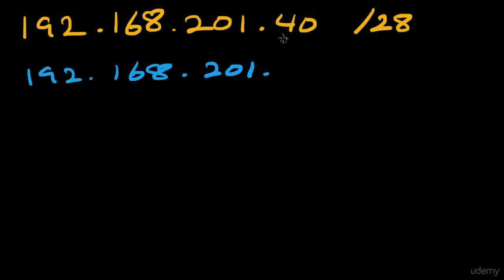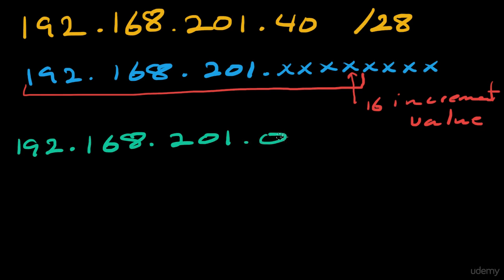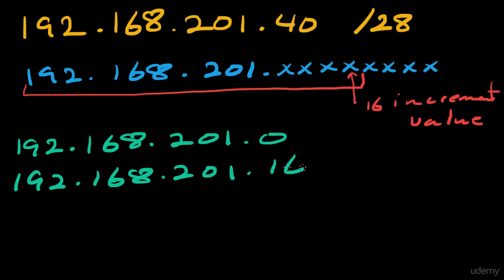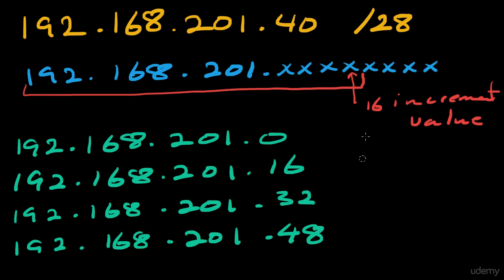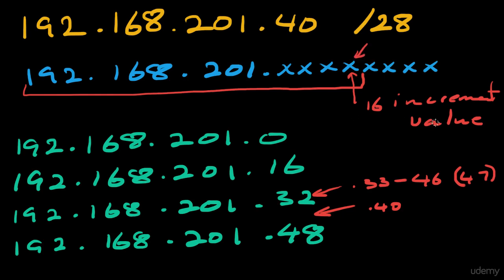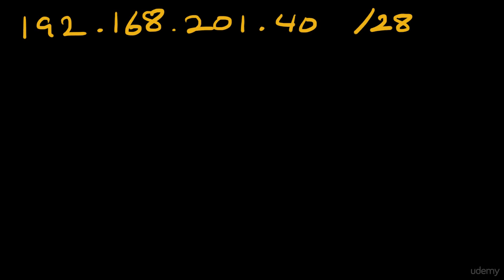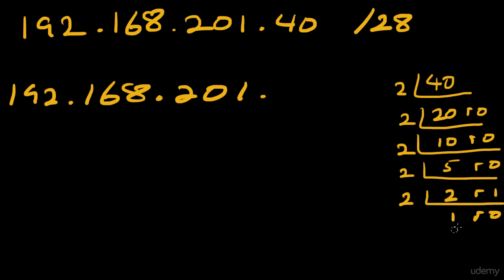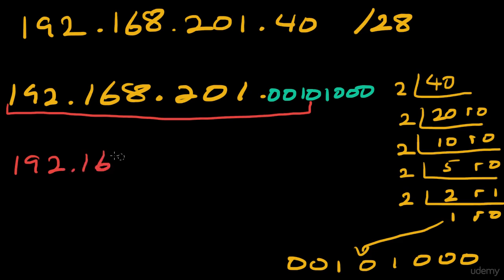IP Subnetting Series 2024 - 56 Subnetting Question Type B